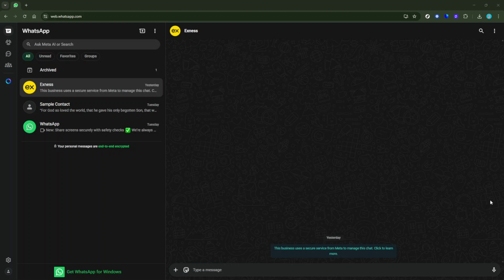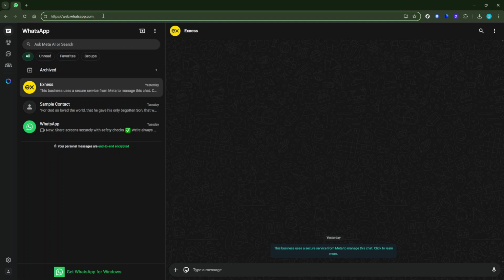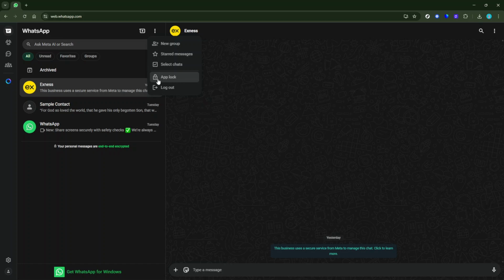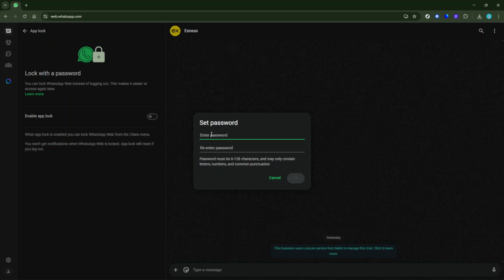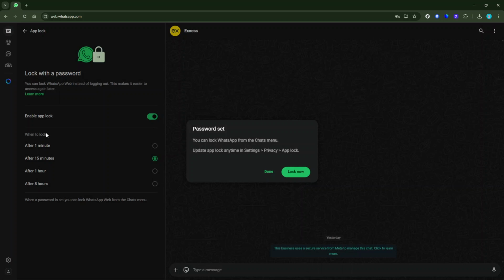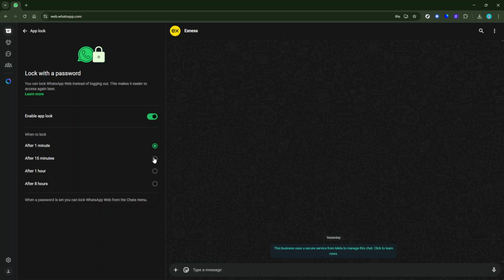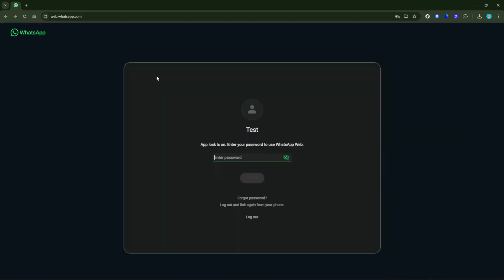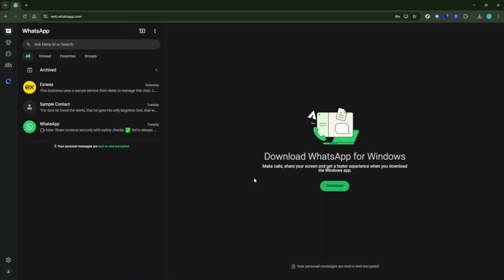How To Lock Whatsapp In Laptop With Pin [Quick Tutorial]